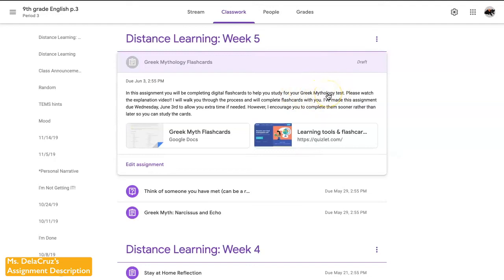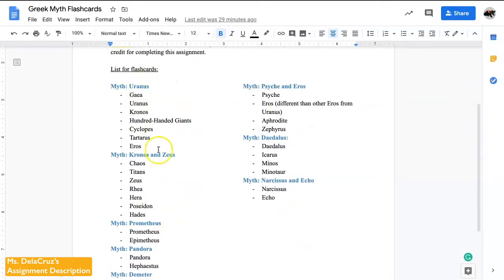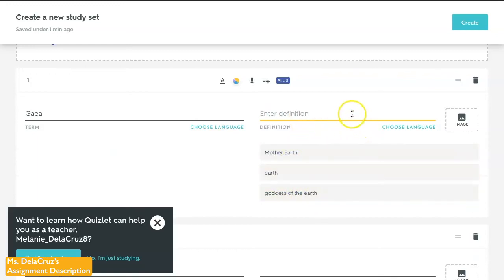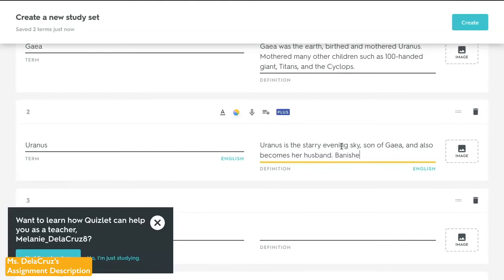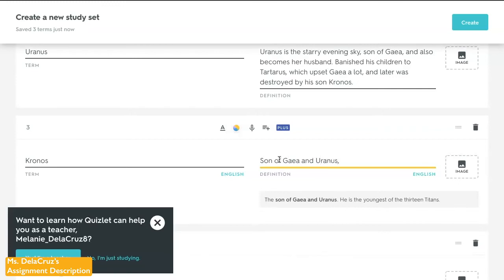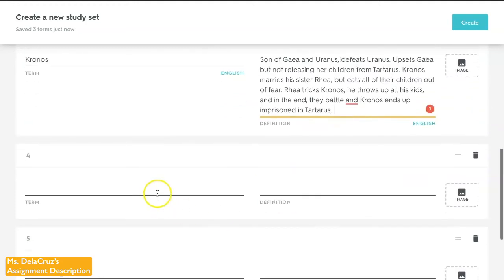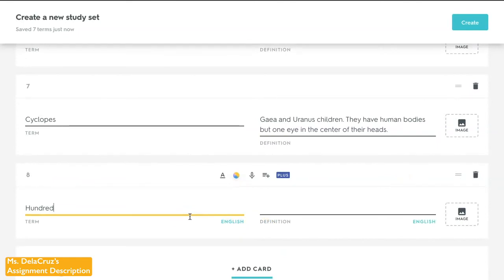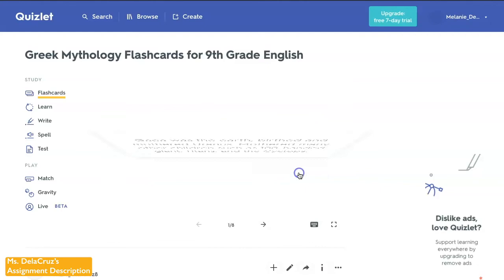Assignment Explained: Greek Mythology Flashcards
In this video, I explain how you will complete your Greek Mythology flashcards. I also model the first 8 terms :)